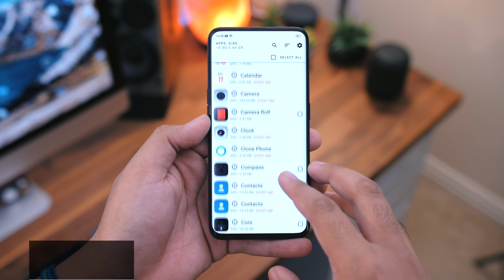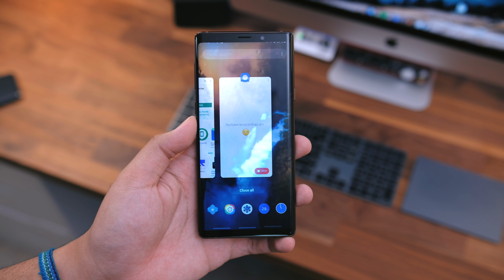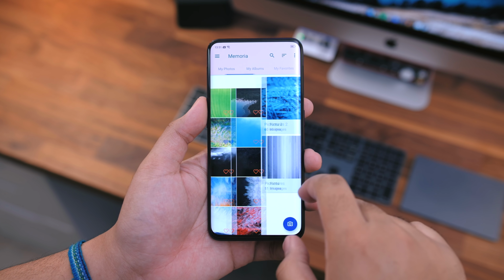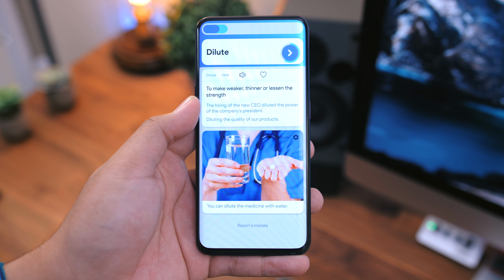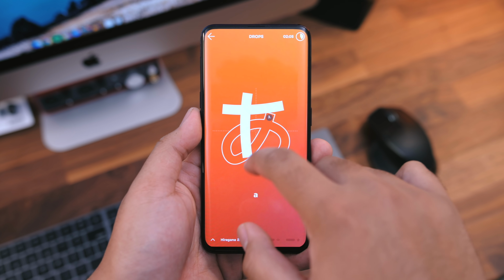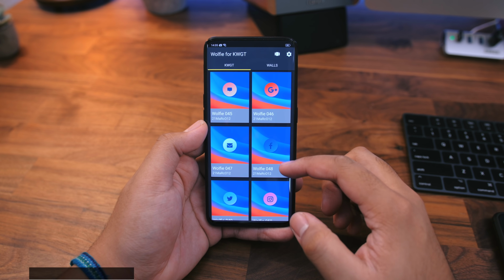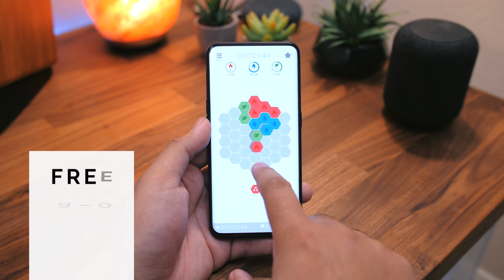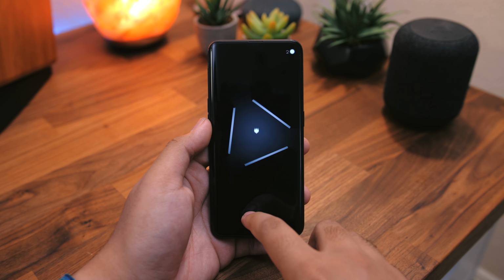Best Android Apps - Early 2019!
Camera Gear I use:

Main Lens
Secondary Lens
Lens Adapter
SD Card

(If the codes don't work, they're probably taken)

X6NASHNJKVS4UFPVGW0NXDV
LTACGDLQQ3CV2PLA9Q9YCHL
WFKEN6B2M8QK3CFSJ8ZJKBM
SNPA5K50JAS7KCMNZC54WZ0
NSMW2B5NQQXKJZGVVQE9MUL
RS5UNB09USC017GG0VWFL12
S33U2Q5K08PEFUSA8TPGP00
QKEFV4RBG1AQ5UX3618NLZ7
FD6GZP9EXTABXXVM3J8FPB6
2XLQLC9GLU6E0ZKCUUB46P5
ZYLJUBVLMT48KM9KLPT7N30
M0L485QAMDFZ68W7M5KVA57
Q6ELMPWMJP7T2SBYRB2P98L
AA824N9N81AU1BDXKV98NDL
QWRCLHFCN1475F0MDKBDBVE
537K1V04122A4VHRDH6Y5KS
UG0RZTFJCRFMCHTBJTHAG4L
GM6CHYY3YGF200Y671Y7973
A8E01N7QMR71A2HVM9XB7WD
KK91WRMT7PNCE5B1Y6QBYUF
6UBLPEYJ6K0XYJ9KBV4DT2X
HHTCKYF0H8Z31HHDZZ32W0W
SGGB6FCRZLYVD8XHG1YSW2Y
G4J99QQATZWGJCU5AB4YGQD
QSBCWXK06EE226BNRDZC1SV
ZAMYY7XM8704Y3YH275CXRF
A45F62QE5CQFR7B1D4RTQYL
43W6XZZKM46BST0NWRKCUTT
5N7B18D529RSCKC3HU1JQUH
ZRJ3A10GJ9XKCXK436YC0X5
YMT01VBGF13N8TKZN6CFZJ9
WVV6L069KERYWCRR23PM1C7
3MW67FL4J8C9S4J0FLBPX3K
AA01BYS4T6XXYWP9DXAXKC9
NAJ3AQHJBNZTJDXBMBMM0DF
RXXRBGYJCJ3E16GZ8G0QVXC
Y3AKYF1CKM3GF34L1580YB0
NWWAK3BUEGW9LXN7VUKGFZ7
T327B6RL1HGHKECJQ2UGBCP
Y2CB4H6DTYYDLM8JCKKKHUU
3T7BBPRGRLP43RDERV6K6SE
QT7JKE4UT7YRQ2APK4Z0FH1
THC96ZH0FXARYVPHH49QM7F
ABSGRS08JE5HFFZDTE3JJCC
R6LYF19TVT6JJZNQE30BBFC
H9V2J6TAE01J2GAX9G1D5AA
76FTYUHYSQJNEVKGB9BZYC6
STABVWLXH6LAUS596A552Y5
18D5UGVFT0WRT1SBU2L7PZ5
VFCLB33SEGZJYEKX2NGMUNR